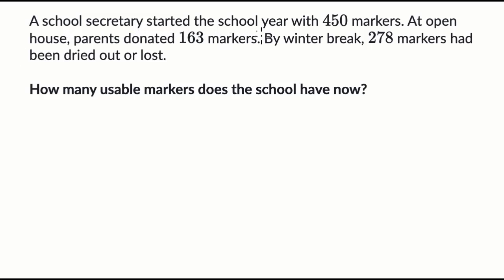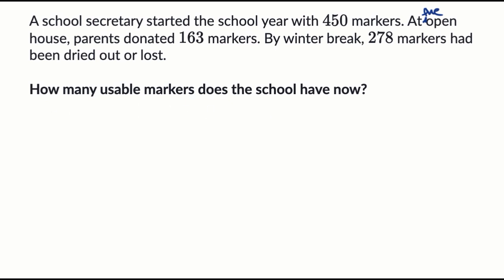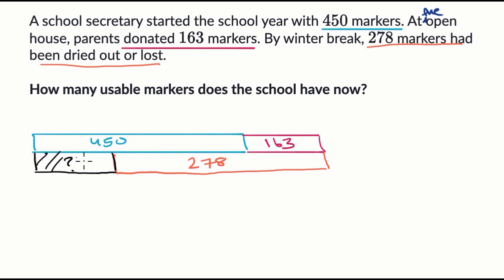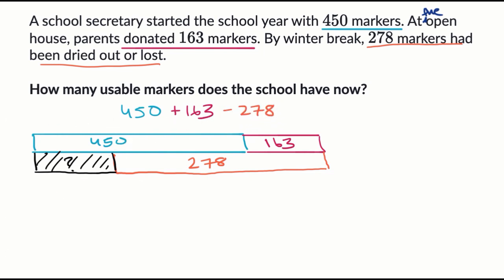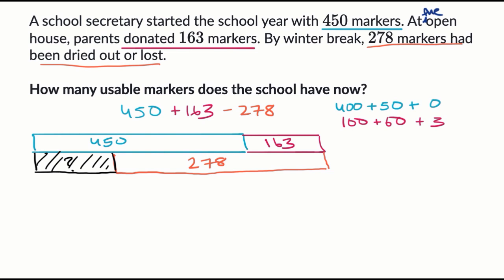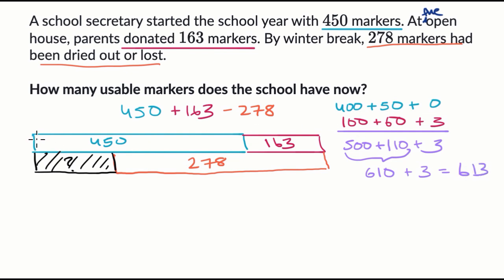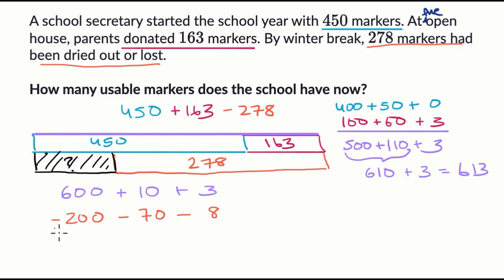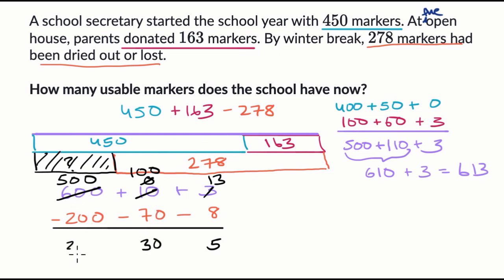Adding and subtracting two step word problems